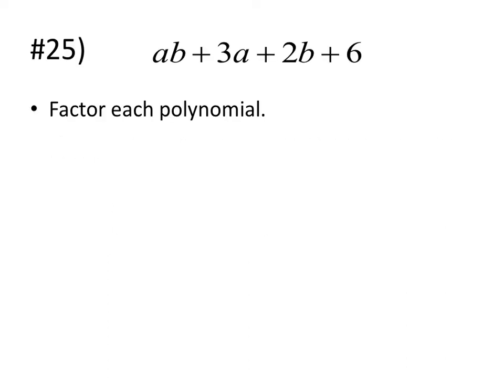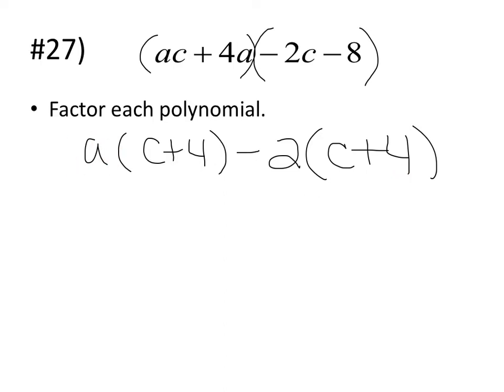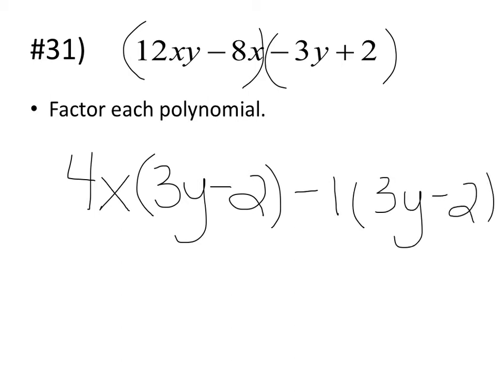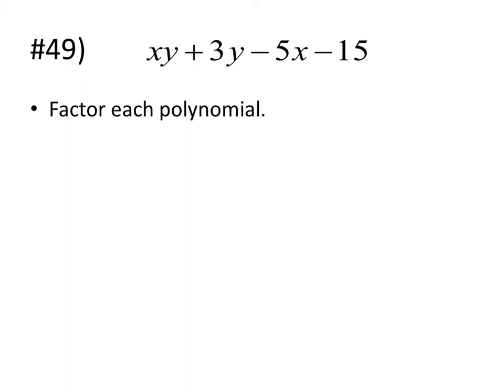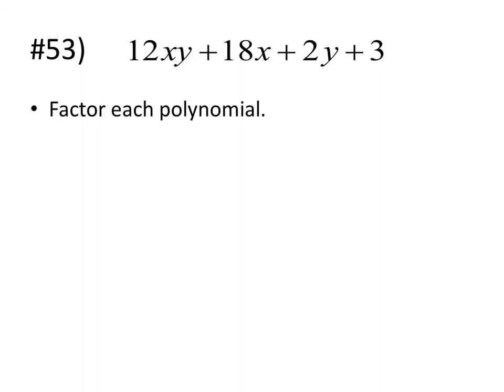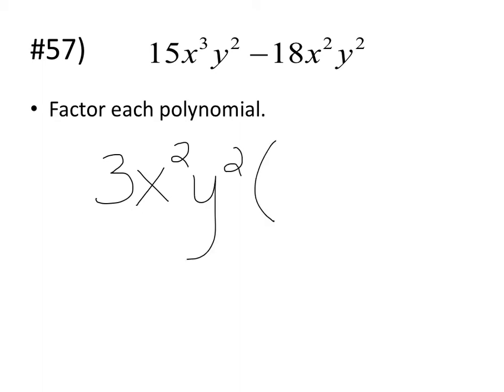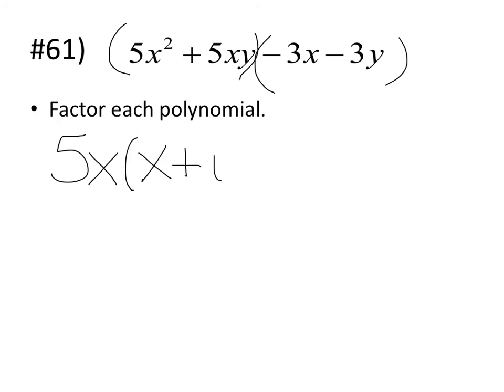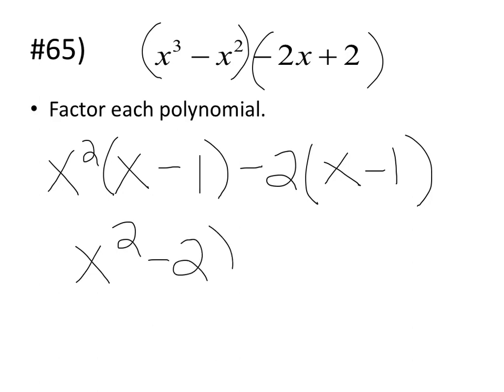5.5 Part 2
Pg 296 # 25 - 31, 47 - 65 odd